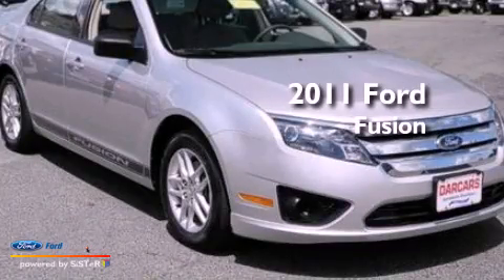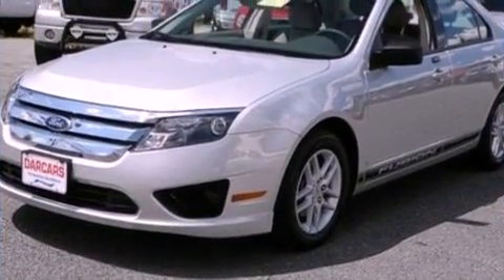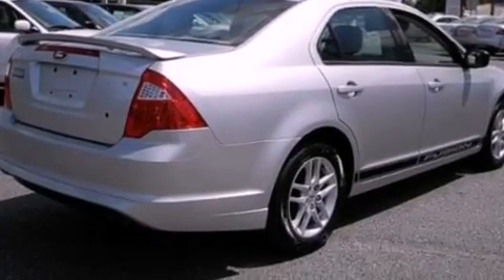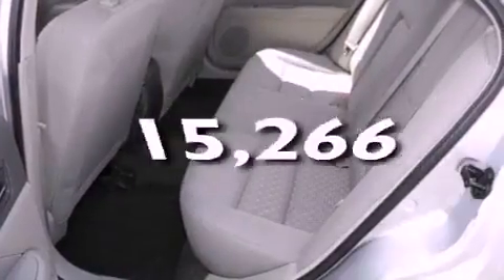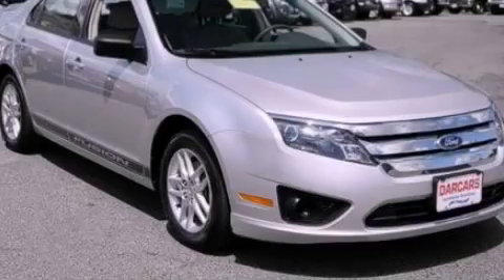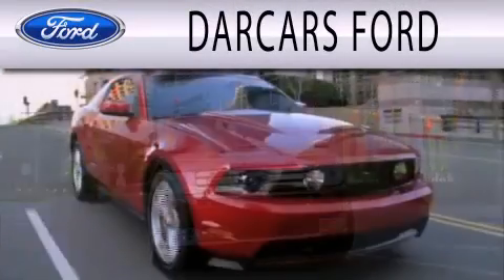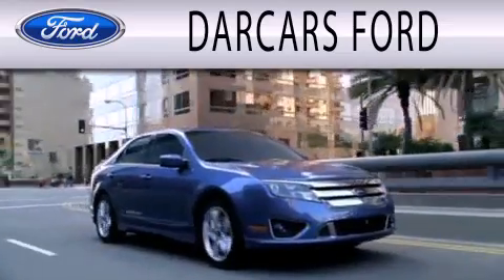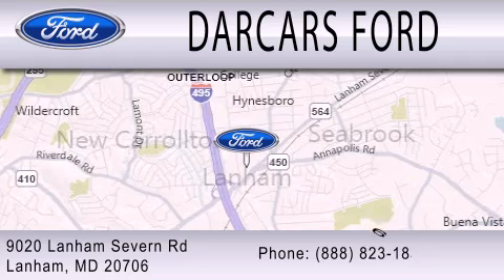Preowned 2011 FORD FUSION Lanham MD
Year : 2011
 Make : FORD
 Model : FUSION
 Engine : 2.5L I4 16V MPFI DOHC
 Trans . : AUTOMATIC
 Exterior : INGOT SILVER METALLIC
 Miles : 15,266
 Interior : MEDIUM LIGHT STONE
 Stock : 225606A